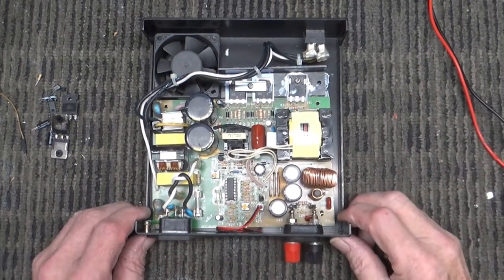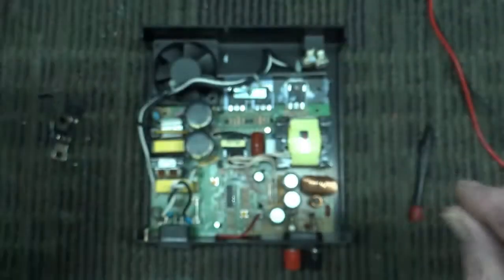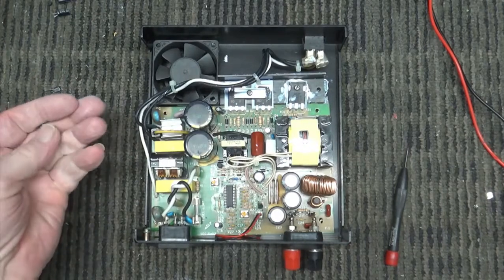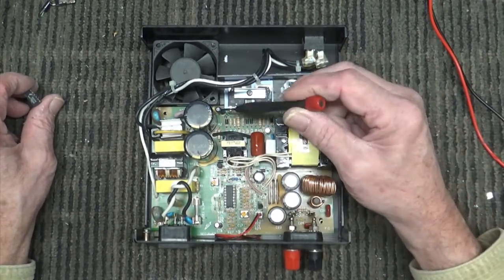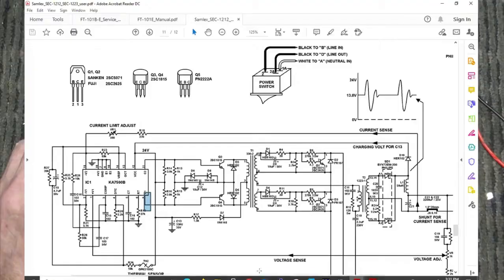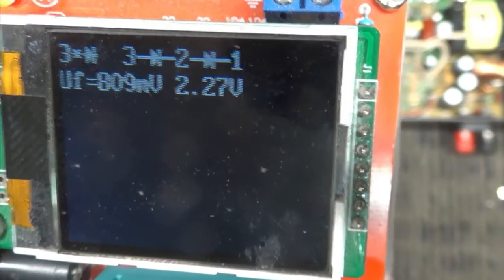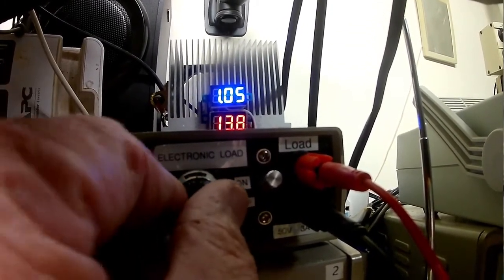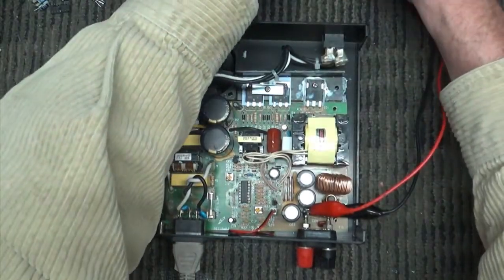Samlex 23 Amp PS Second time around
I got sent in this Samlex 1223, 12 Volt 23 Amp power supply that did not work. I figured it would be simple. Yeah, Right. I fixed it and decided it might be worth showing you all what it took.